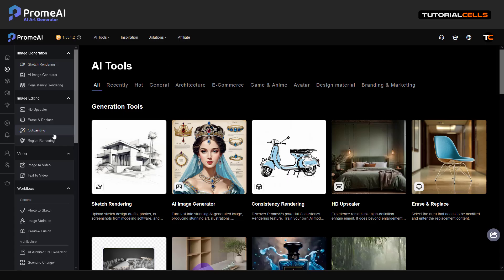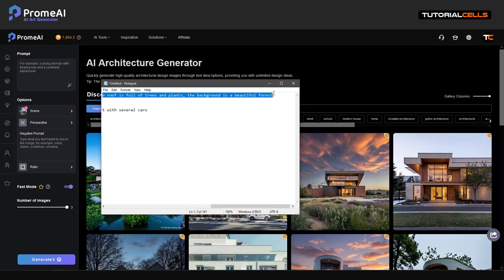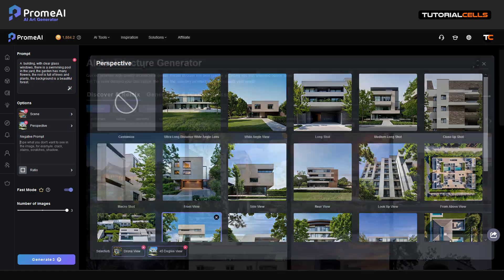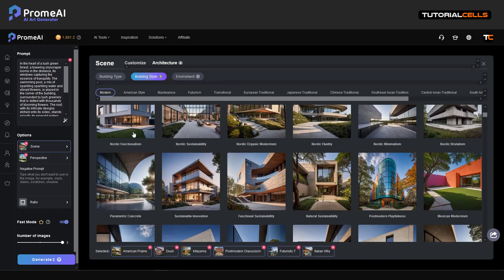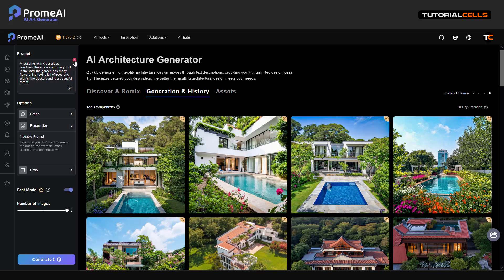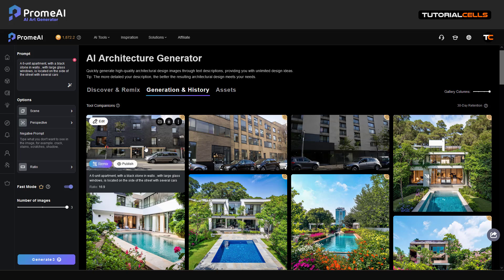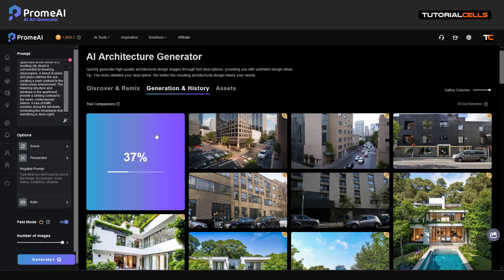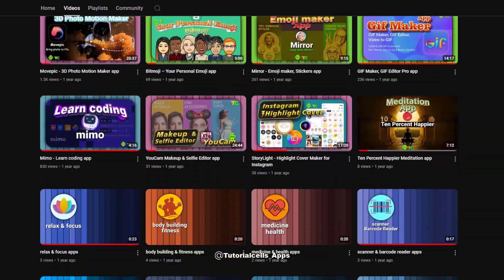0014. AI Architecture Generator in PromeAI ( AI art generator )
redeem 20 coins for free by this code : ZABTY

AI Architecture Generator
Quickly generate high-quality architectural design images through text descriptions, providing you with unlimited design ideas.
Tip: The more detailed your description, the better the resulting architectural design meets your needs.